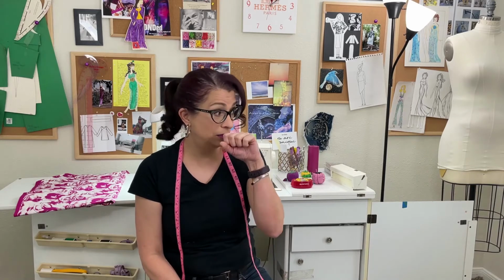Welcome to Sew Sew Lounge!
Be the first to know when a new video is posted!

Sew Sew Lounge is THE sewing channel for beginners.  There are lots of videos to learn and practice sewing skills, plus helpful tips & tricks.

Whether you want to start from scratch, get better at sewing, or re-learn forgotten skills, Sew Sew Lounge has got you covered!

7 Must Have Sewing Tools: Confused about the tools you need to get started? This helpful PDF guide from Sew Sew Lounge details the basic tools you need to start sewing now.  Buy the essentials and stop wasting money on tools you won't use right away.

Want a more interactive sewing experience?
Join Let's Talk Sewing for Beginners (the Sew Sew Lounge Facebook Group)

Does this sound like you? You’re new to sewing and you don't know how to start.  You want to make clothes but you don’t know how to choose the right fabric, read a pattern, or take your measurements.  You need help learning the foundations of sewing with step-by-step instructions and explanations.  That's where I come in.

Hi, I'm Toni! Welcome to Sew Sew Lounge! I teach beginner sewists basic sewing techniques to build skills and grow. Learn to sew one pattern at a time.

 I started sewing in college when I majored in Textile & Apparel Design.  There were years of sewing disasters and embarrassing low grades.  Learning to sew was a long process of trial and error...LOTS of errors...and seam ripping!  But after all that I can now sit down and sew commercial patterns and ones I’ve designed myself.

At Sew Sew Lounge, you'll find step-by-step beginner sewing techniques, tips, and all the info you need to start sewing and lay the groundwork to sew whatever you want!